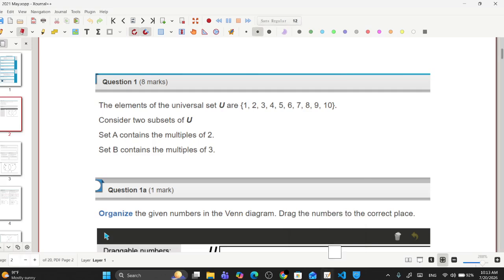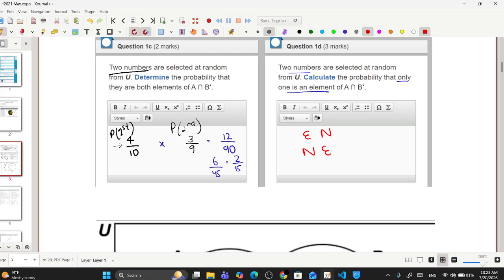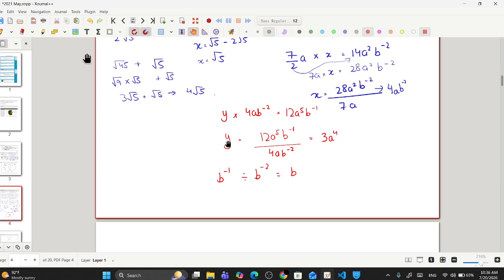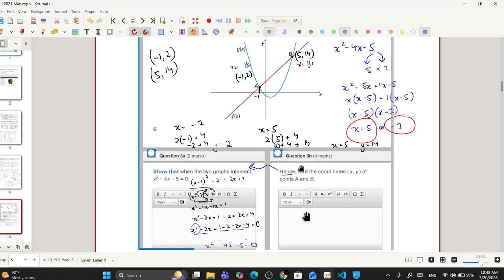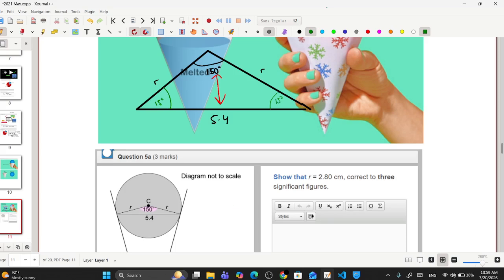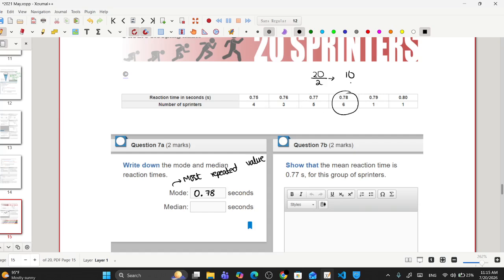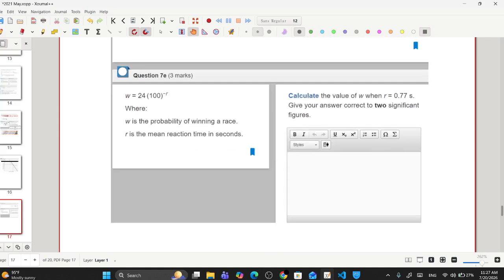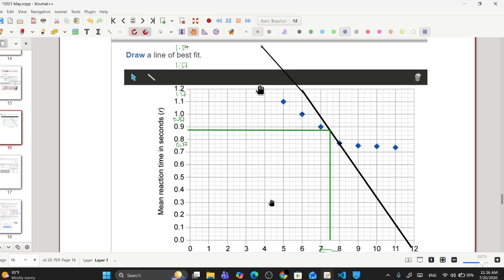May 2021 - IB MYP - Standard Math solution